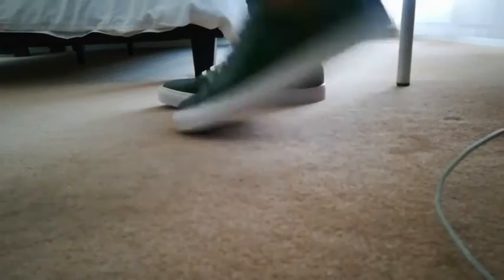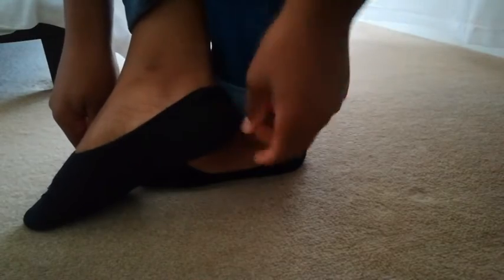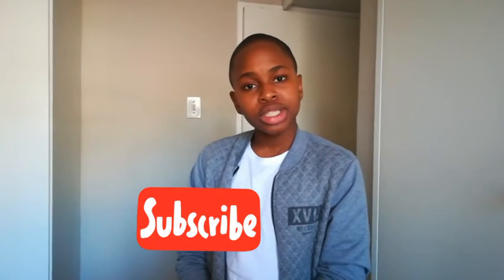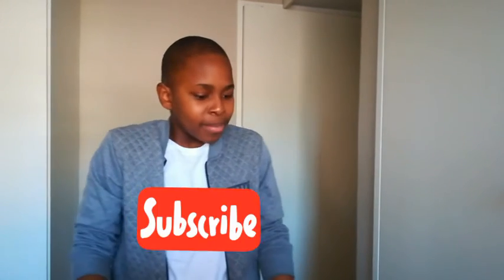7 Essentials for this spring 2020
It's SPRING

TIME TO GET COLOURFULL!!!

Thanks for all your support and hopefully you found this informative.